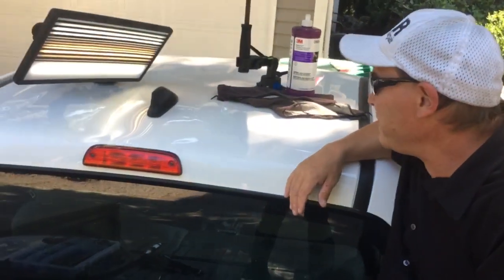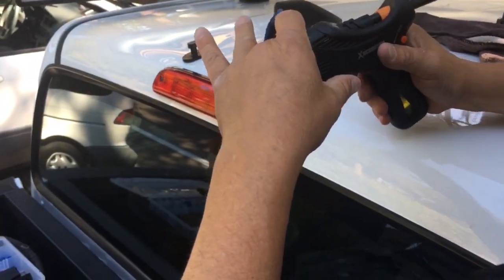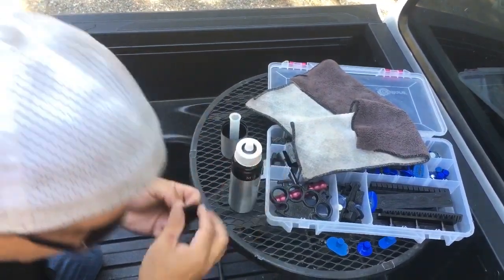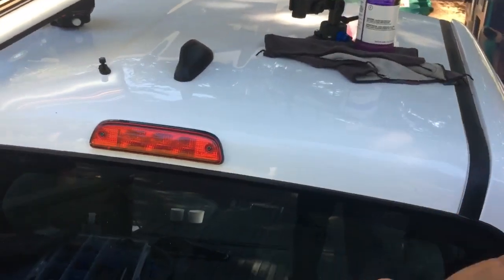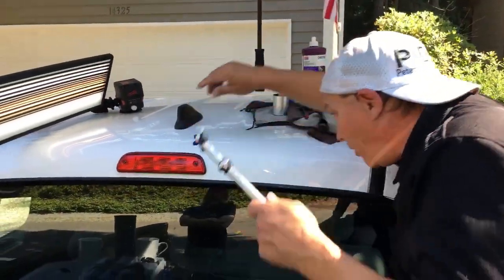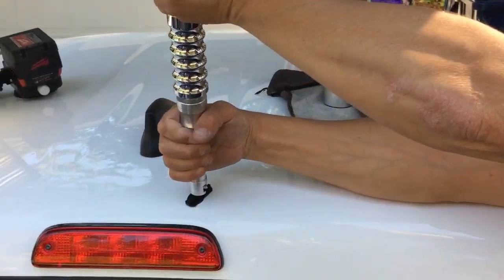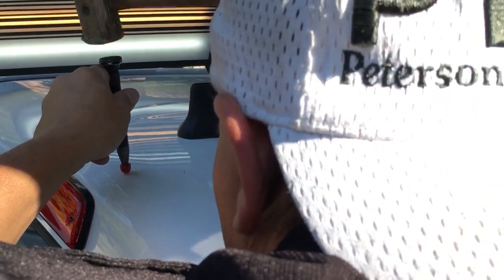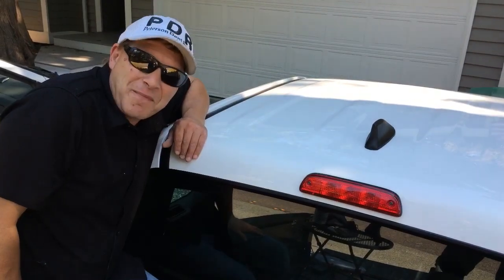PDR GLUE pull ONLY on 2018 Toyota Tacoma Roof Damage😩pdr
This was a heck of a dent, caused by some 2x4’s..., I had no access to it so the glue method was the only option that I could use for this particular dent. The results came out excellent and the customer was ecstatic! We always appreciate the Positive comments! Peace everyone ✌️ And have a beautiful day!

We are super greatfull for any extra support from our supporters, so that we can continue to improve quality, videos, and eventually expand to full on training...but we need our community support to make it happen!

we always appreciate the Positive comments! Peace everyone And have a beautiful day!
I’m

     Hello World I'm Garth Peterson, OWNER of Peterson Dent Repair aka (PDR).
    PDR or Paintless Dent Repair or Removal is the repair of small and large non-standard dents. This Channel strives to be Entertaining, informative and educational.

99% of the time when the customer is standing next to us, watching how this happens in action!